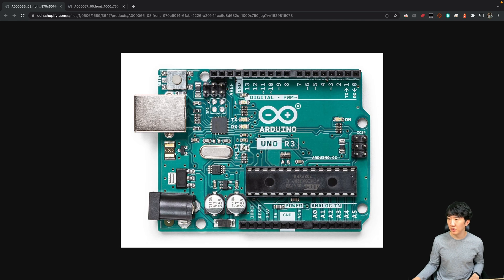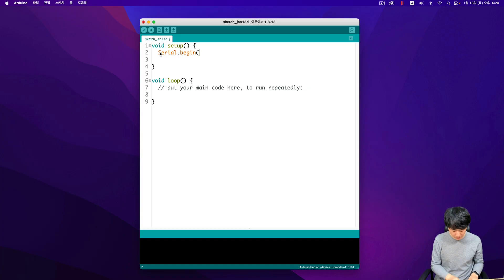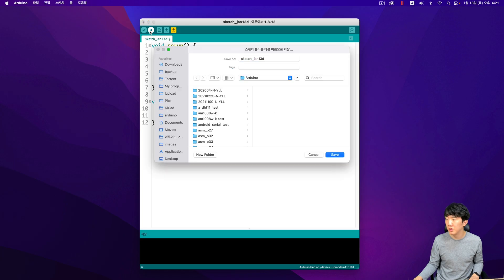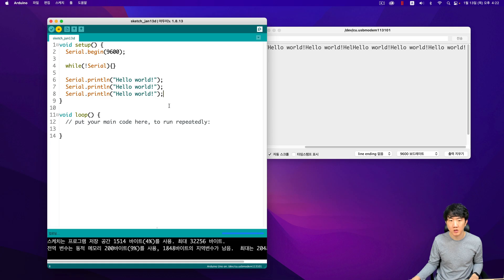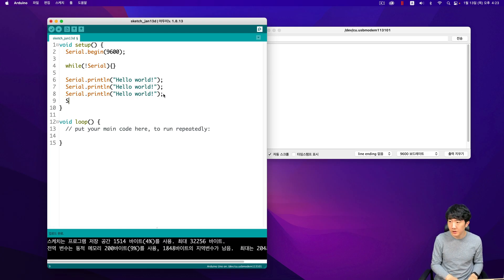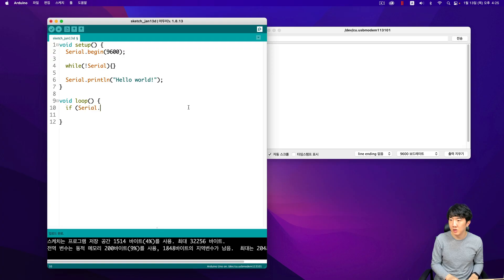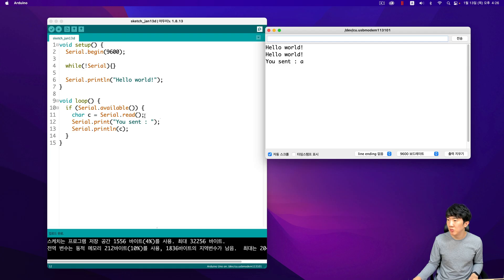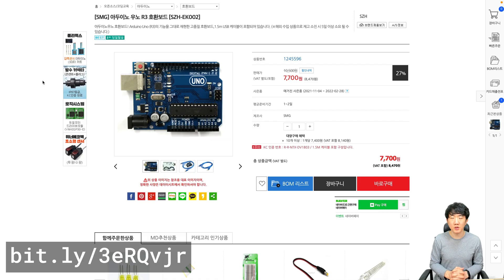Serial communication using Arduino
00:00:00 🔌 Overview of Arduino Serial Communication
00:01:28 📡 Serial Communication Steps
00:03:57 📊 Understanding Data Transmission Mechanics
00:04:59 🔄 Buffer Management in Arduino to PC Communication
00:07:06 📡 Serial Communication with Arduino